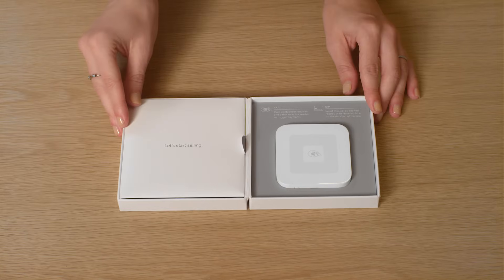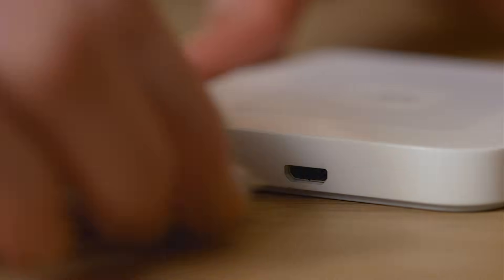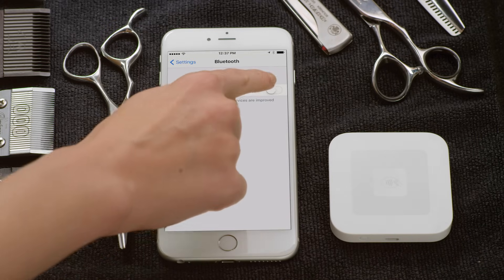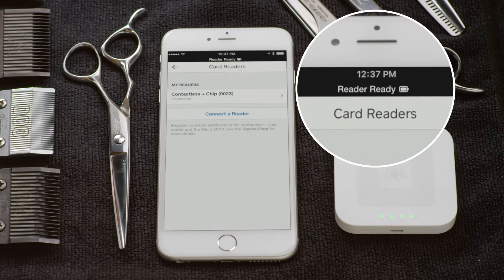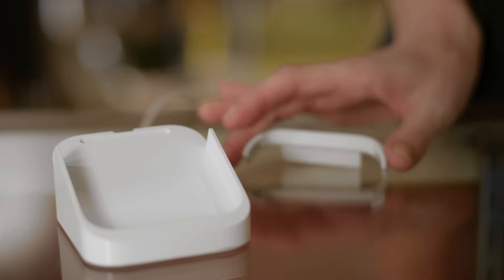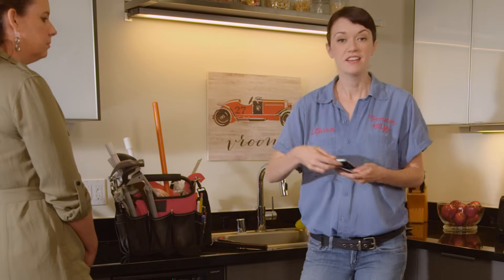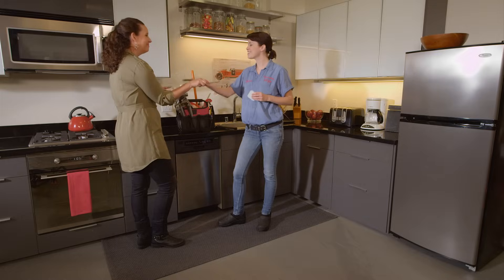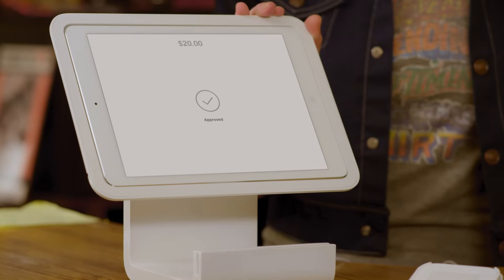Getting Started with the Square Contactless and Chip Reader [2015 Version]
How to set up and accept payments with the Square Contactless and Chip Reader.

0:00 Unboxing and Charging the Reader
1:25 Connecting the Reader via Bluetooth
2:27 Connecting the Reader to Square Stand
3:23 Accepting Chip Card Payments
4:23 Accepting Contactless Payments